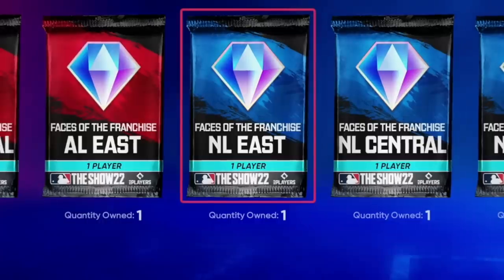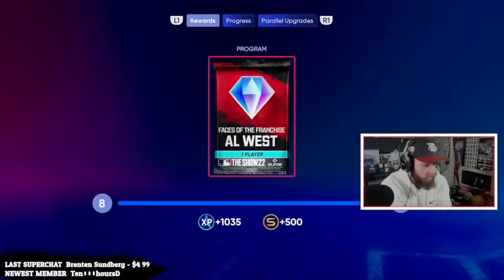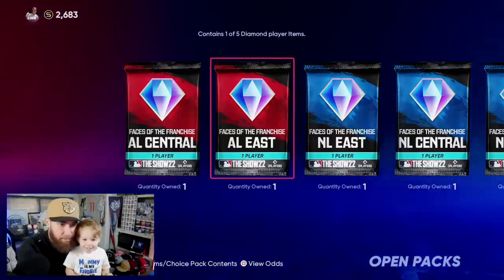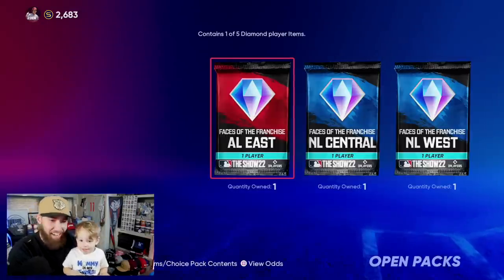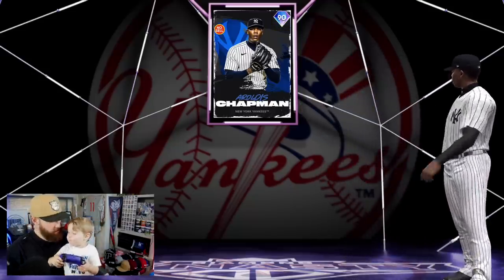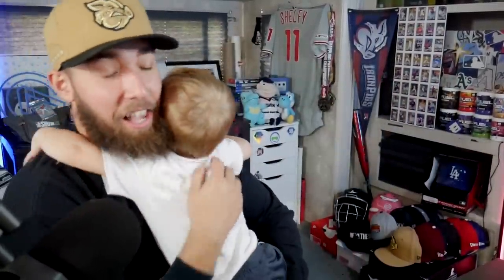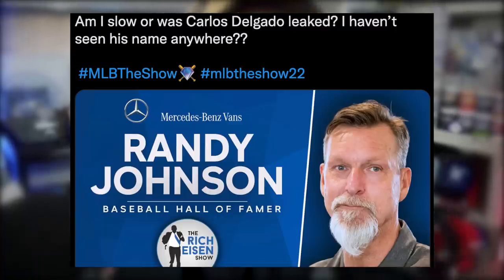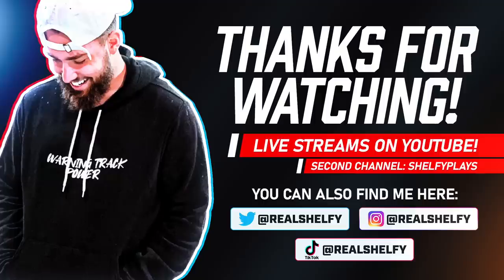ROMAN OPENED EVERY FACE OF THE FRANCHISE PACK! MLB THE SHOW 22 PACK OPENING!